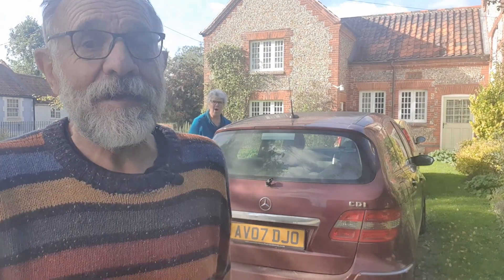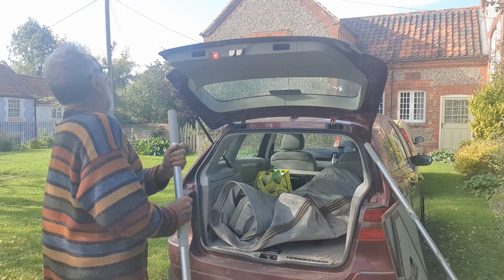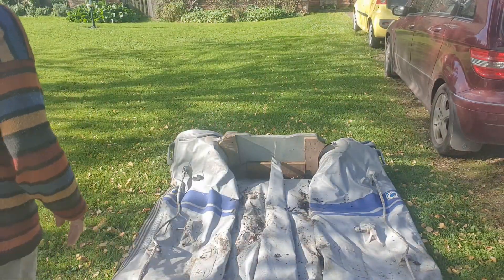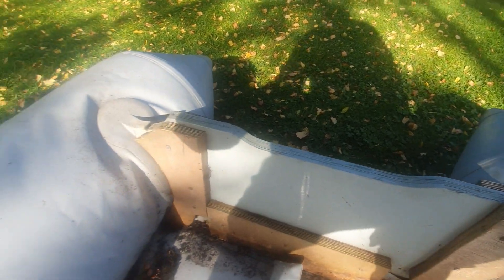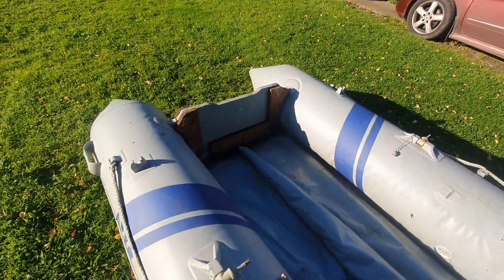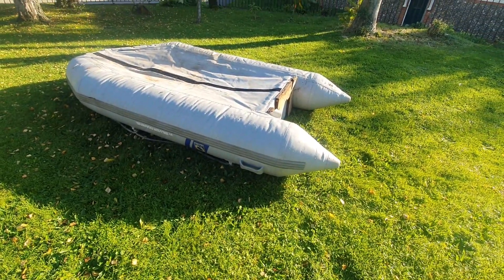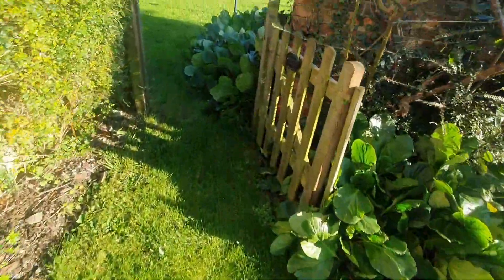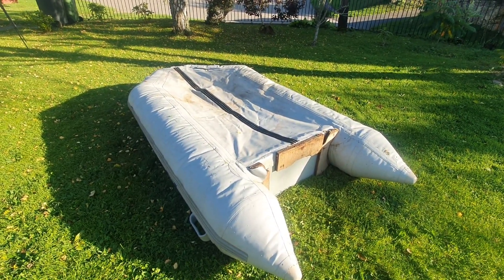Sweet Sarah 23/3 Has a new Tender Friend needs a lot of work. With the Sailing Junkie